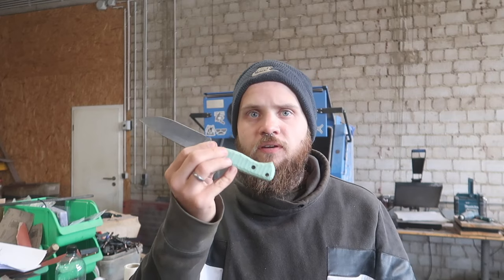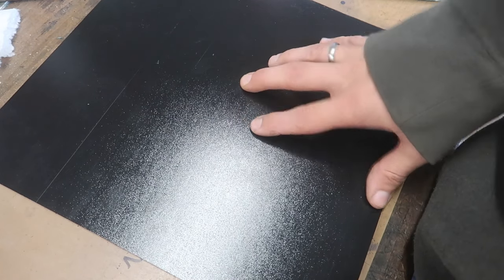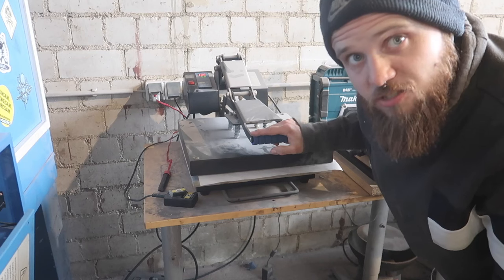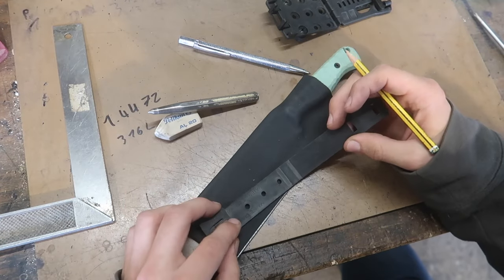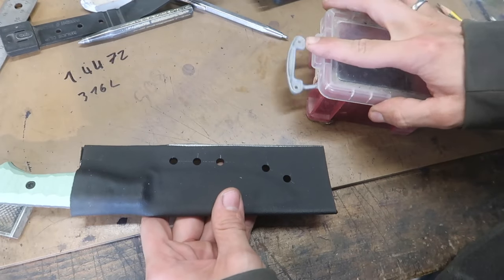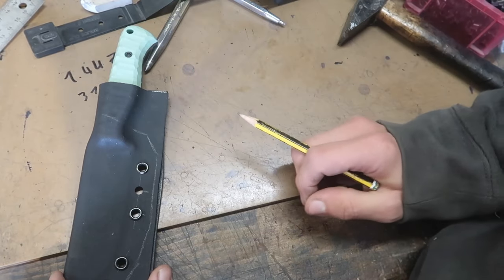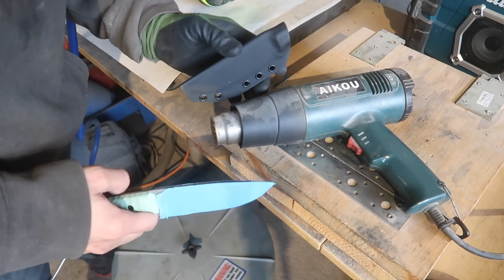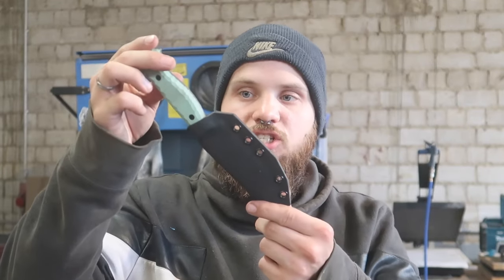How to make a Kydexsheath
My way to make a Kydexsheath for most of my knives.